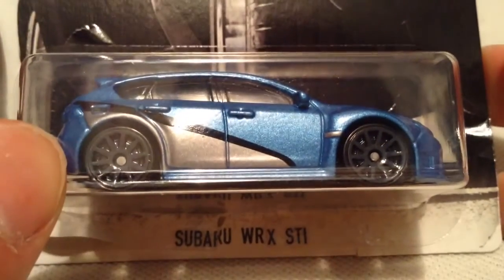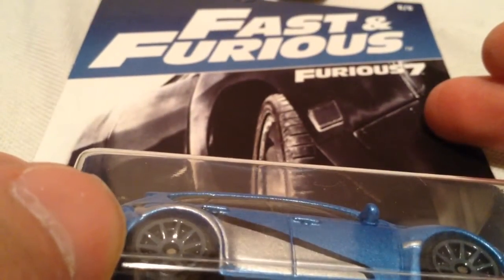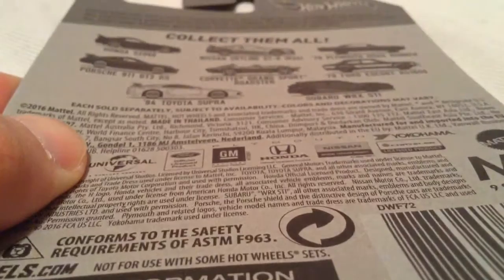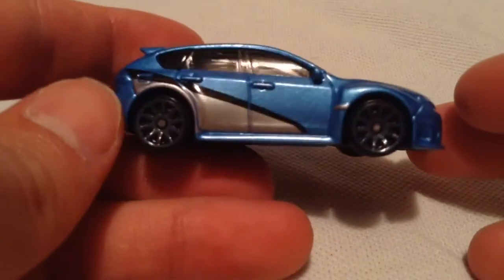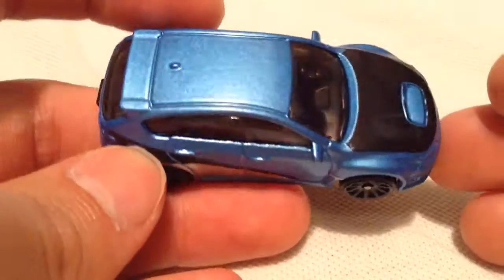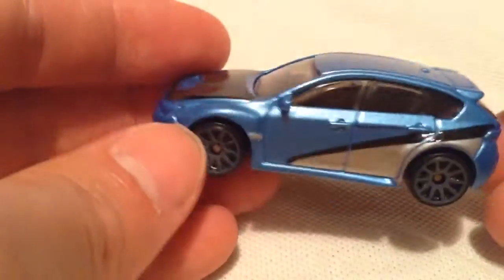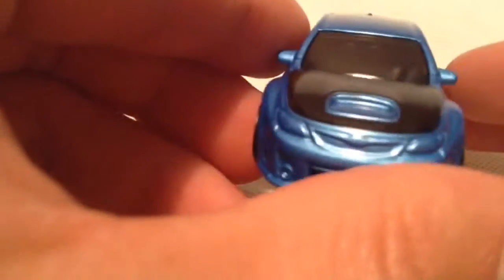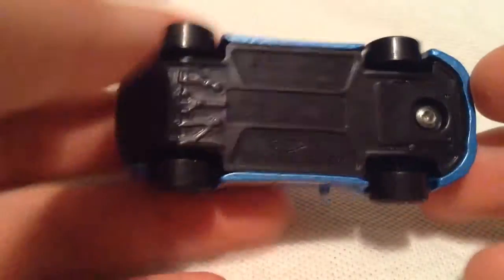Hot Wheels Subaru WRX STI (2017 Walmart Exclusive Fast & Furious Set)